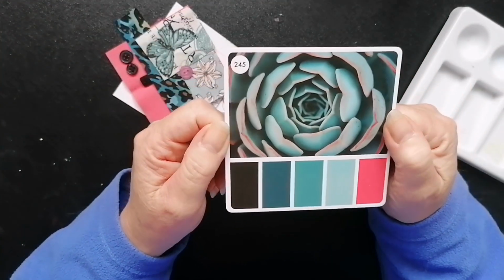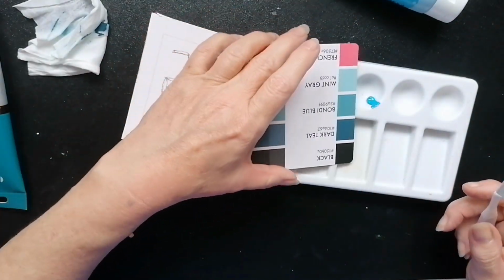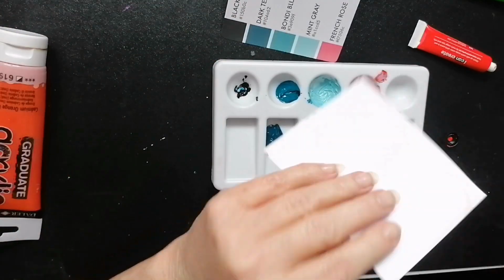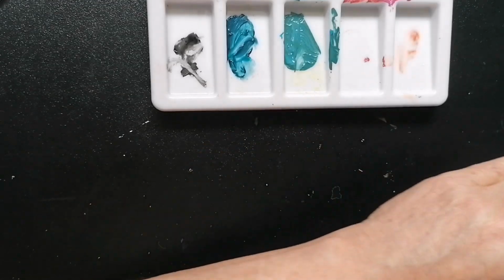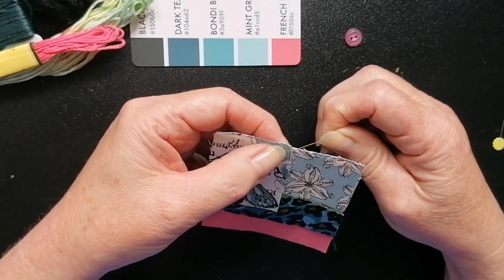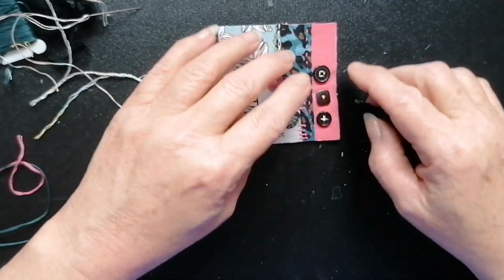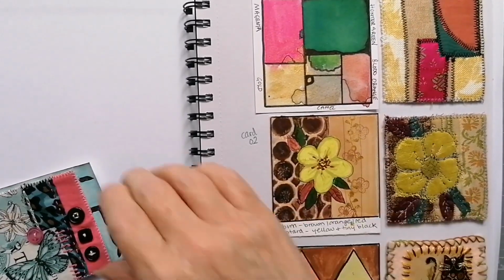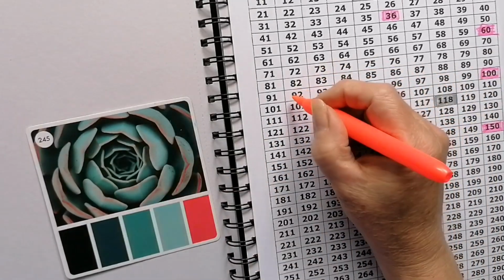colour cube playtime - card 245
This wasn't the best pallet but I like what I got in the end

I hope you enjoy watching anyway

ETSY shop where I sell my sewn items

Etsy shop for junk journals, art journals, ephemera etc